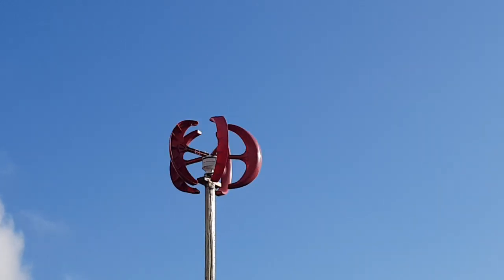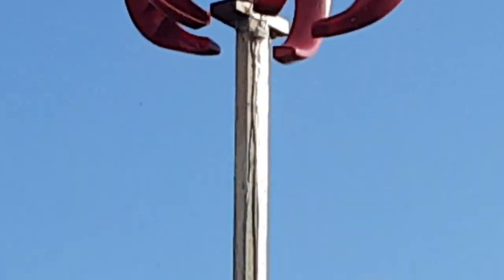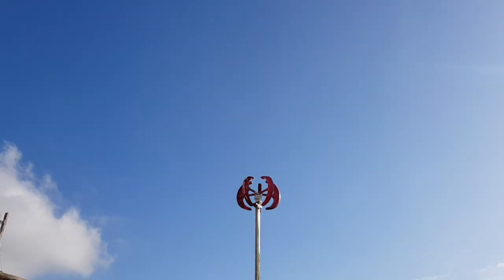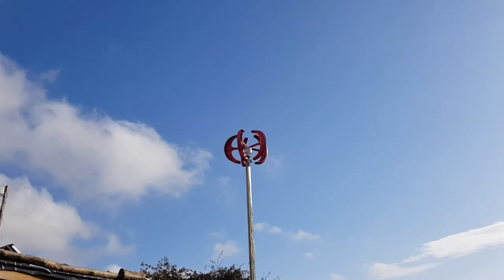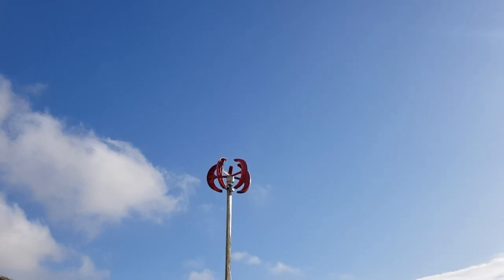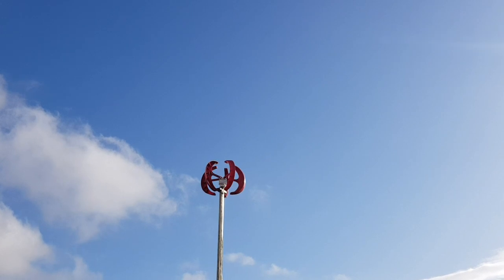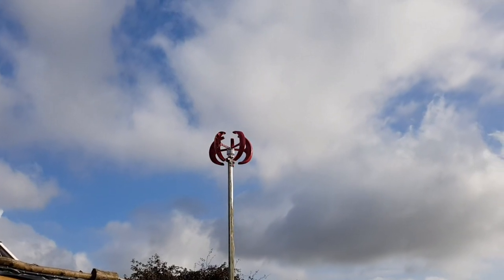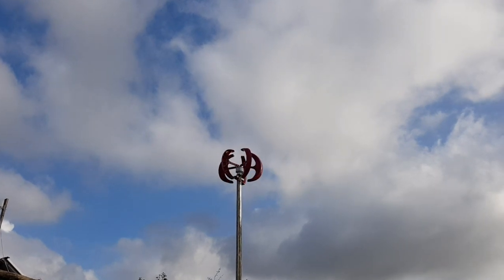Cheap vertical axis wind turbines! Are they worth the money?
In this video I do a rough review of our vertical axis wind turbine after 6 months of operating and whether these cheap vertical axis wind turbines are worth the money to buy. A diy vertical axis wind turbine or a better would manufactured vertical axis wind turbine might be better than this but please let me know your thoughts below of you have one of these too.